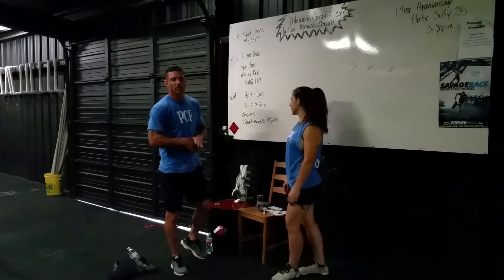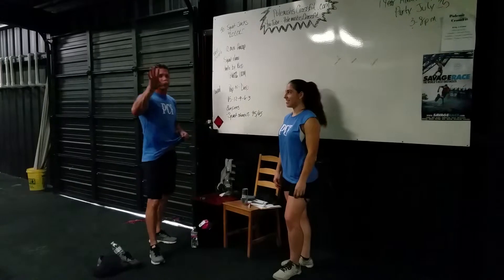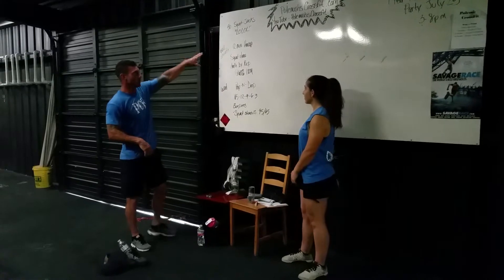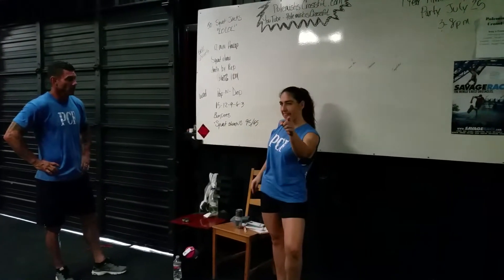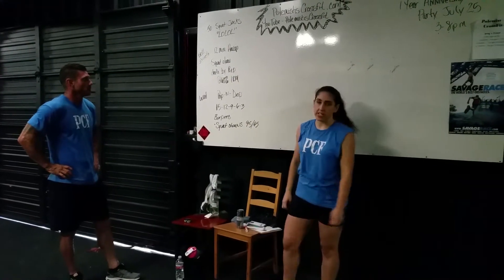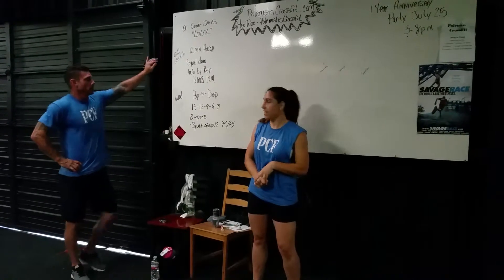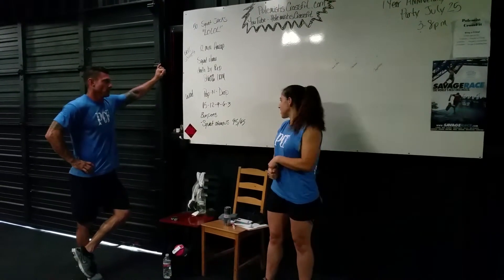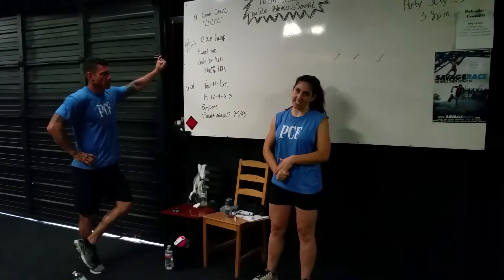Wod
Squat cleans